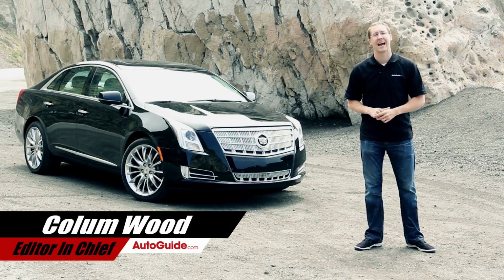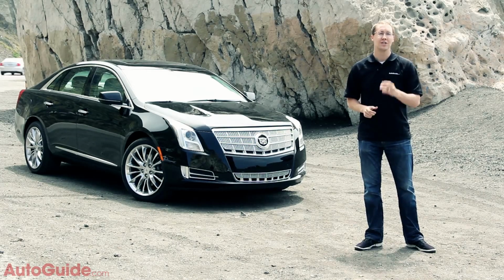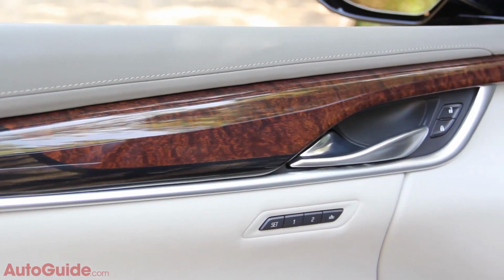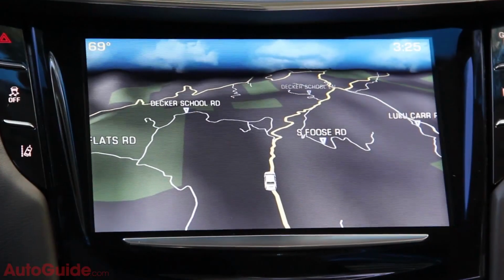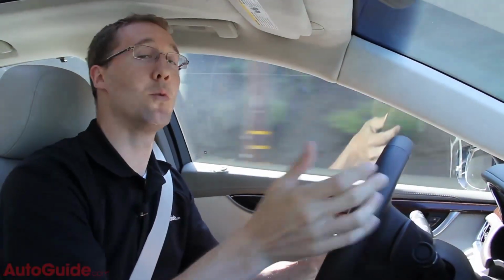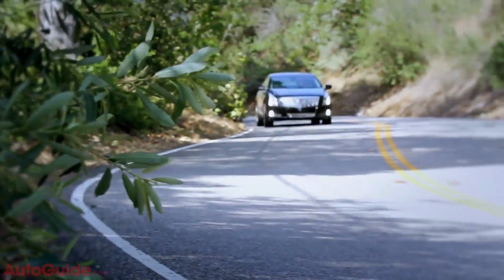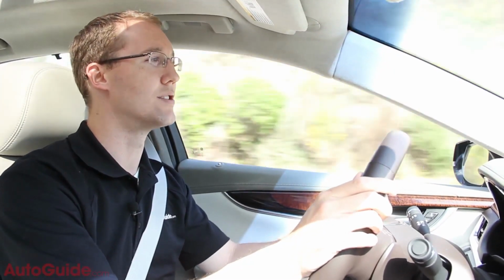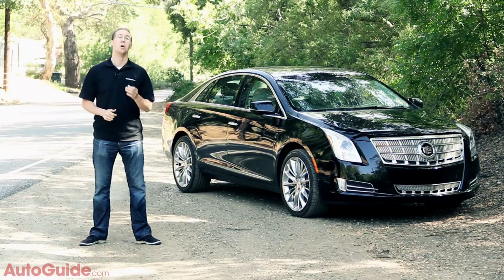2013 Cadillac XTS Review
2013 Cadillac XTS Review